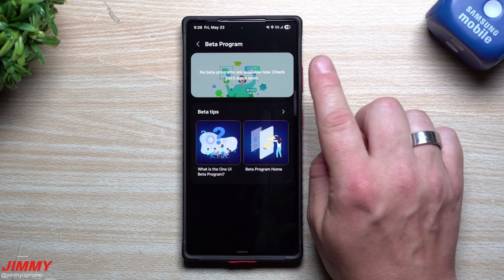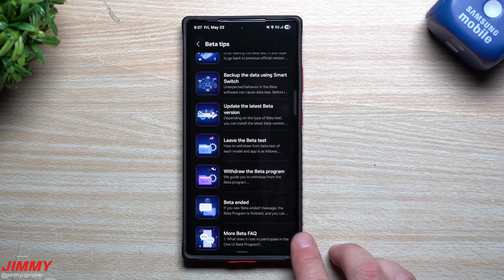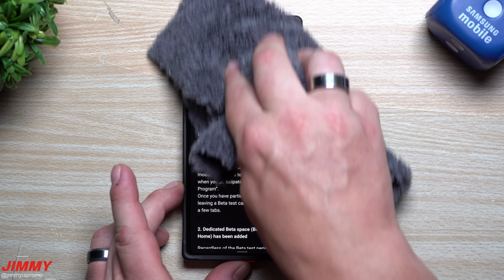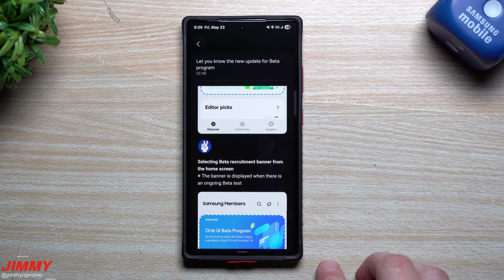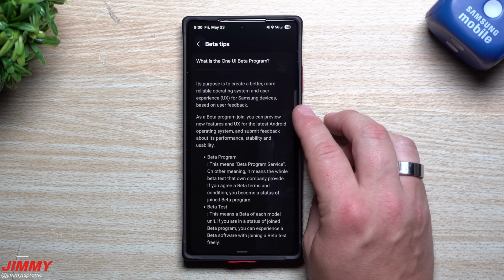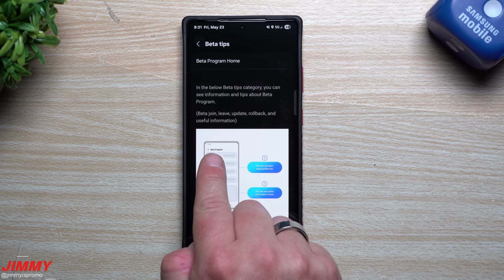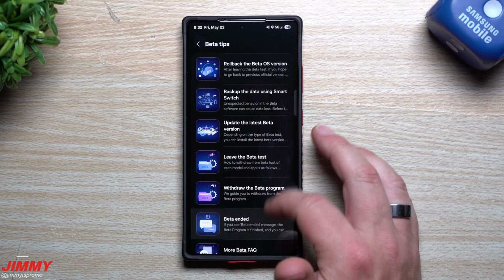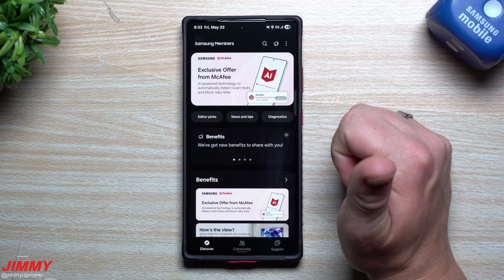Samsung Streamlined the Beta Program BEFORE One UI 8 Beta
Welcome to the home of the best How-to guides for your Samsung Galaxy needs. In today's video, we take a look at how Samsung has streamlined the Beta Program. The old way was so primitive and outdated.

Charging Brick and Cable for Super Fast Charging 2.0:
Anker 65W 3 Port Charging Brick
5A Charging Cable

Exclusive Samsung Savings Links. Use These links to Save on Your Samsung Purchase: